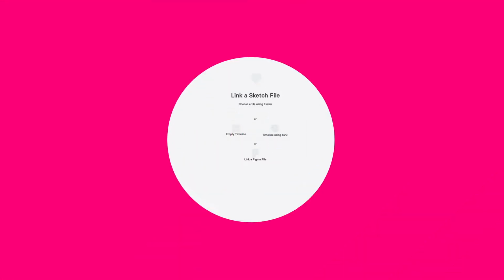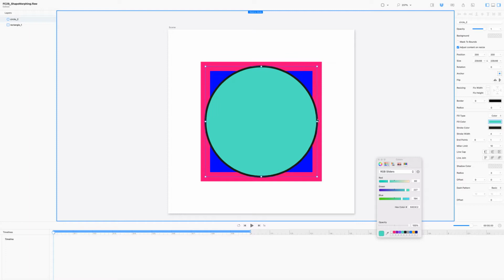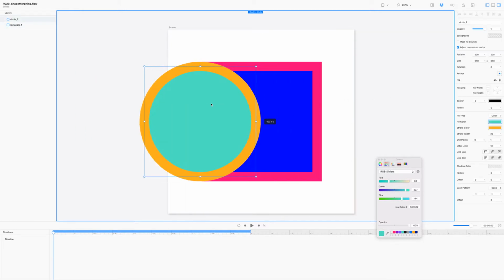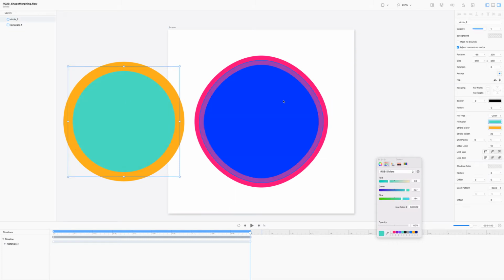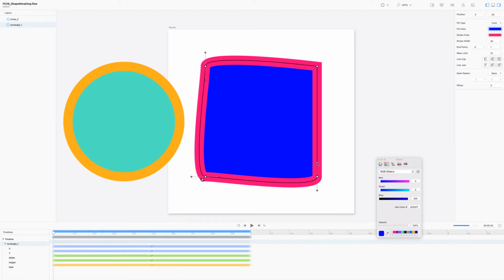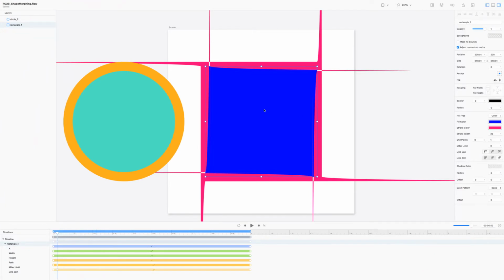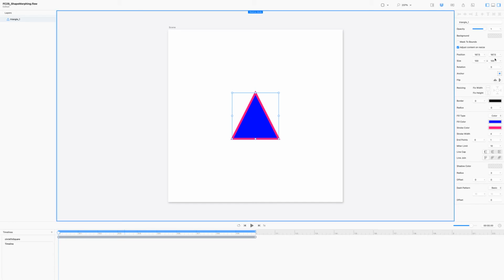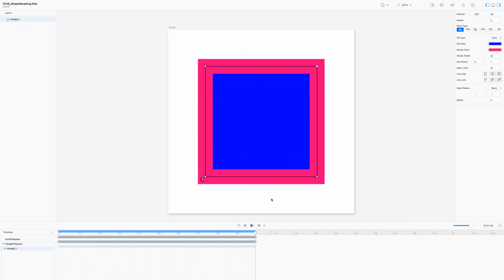FC29: Shape Morphing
Seminal advice on thinking about how to morph from one shape to another. In this cast, we look at:

1. How NOT to think about morphing (i.e. the pitfalls of doing things literally)
2. How to easily morph between a circle and a square
3. How to easily morph between a square and a triangle

CHALLENGE
Create an animation that morphs from a circle to a triangle